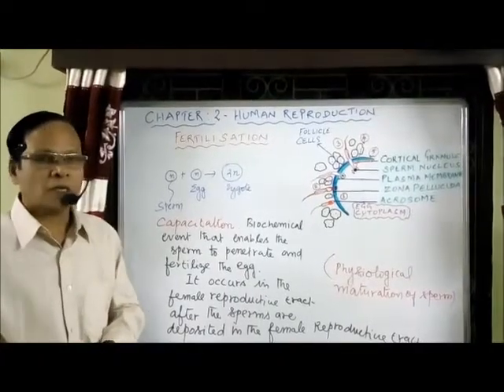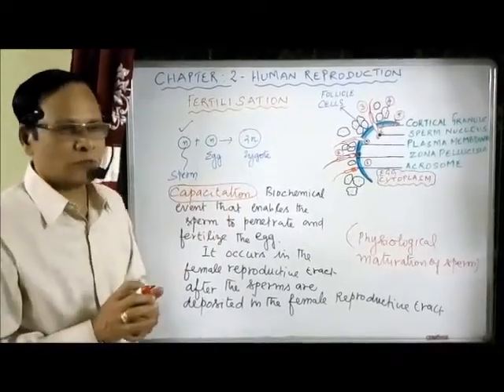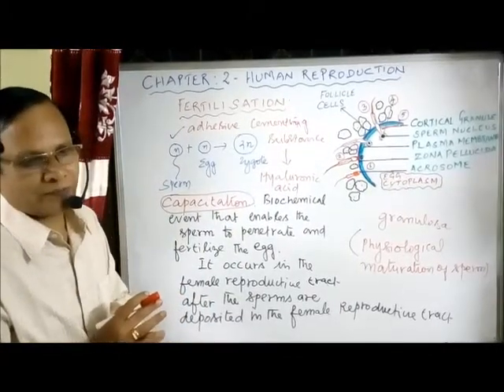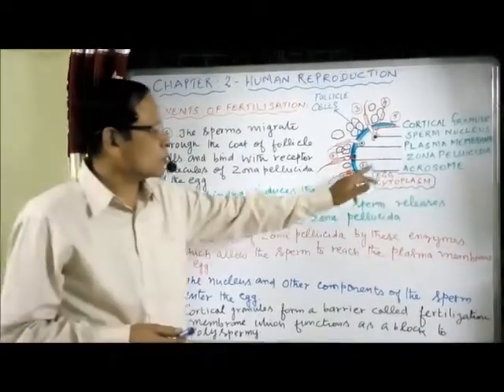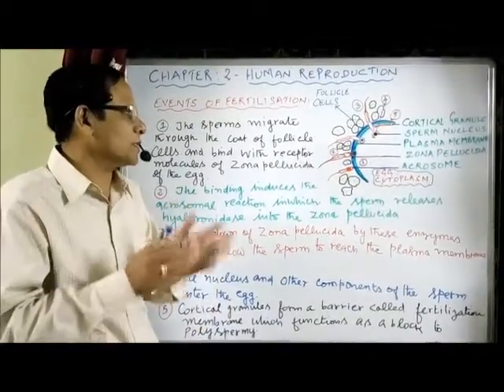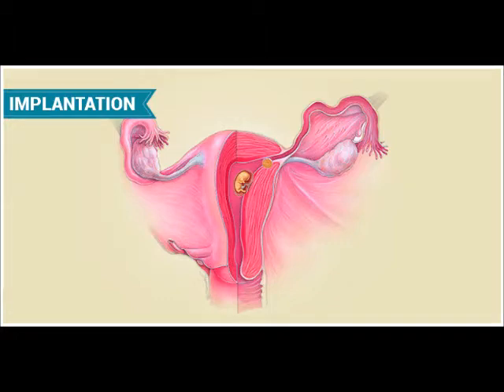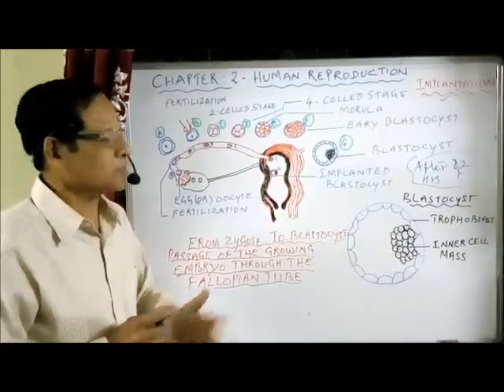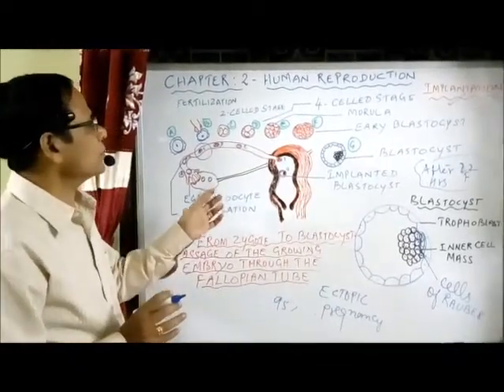XII Bio ZOO and Zoo Chapter 2 Human Reproduction Fertilization and Implantation Video 8